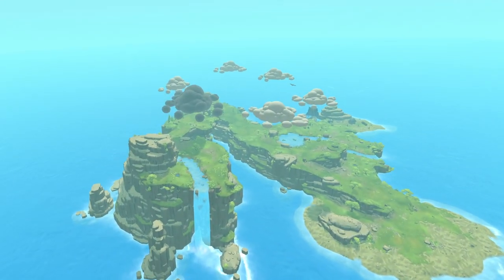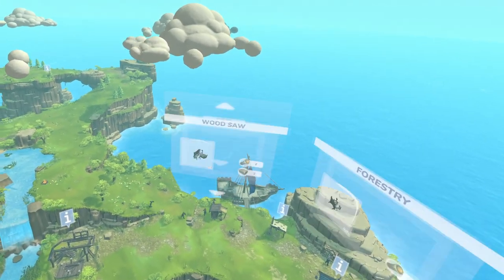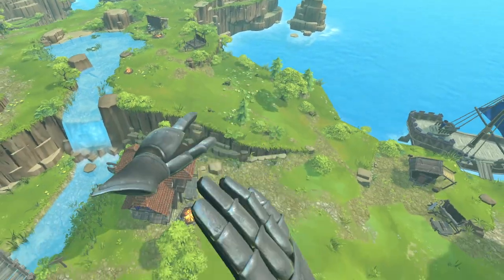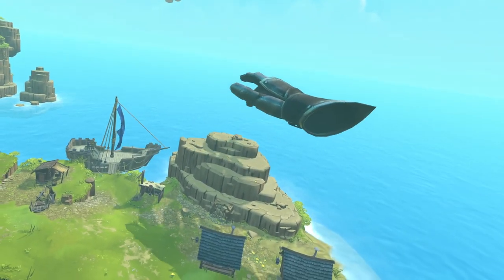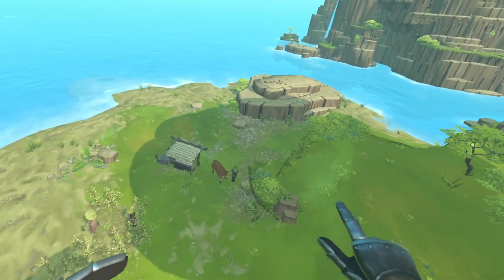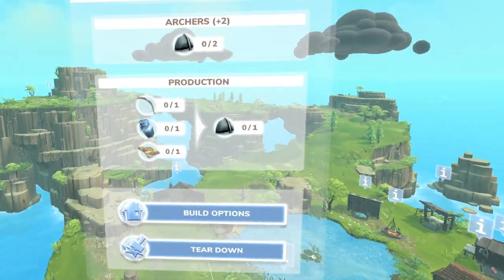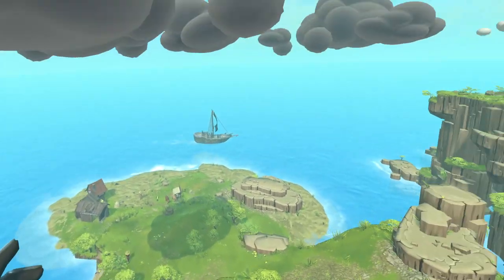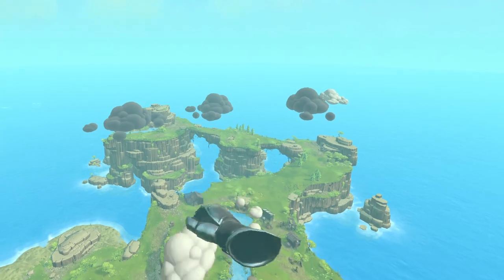Hungry? Vegetarians HATE this one simple trick (Townsmen VR)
Townsmen VR is a Virtual-Reality god-simulation! Settle on an island, build, harvest and cultivate the land - just as a distraction in between petting the dog with your giant disembodied hands.